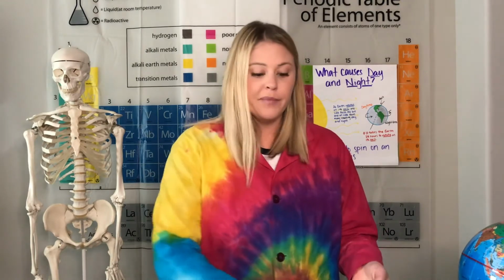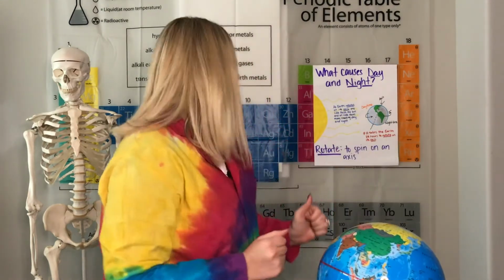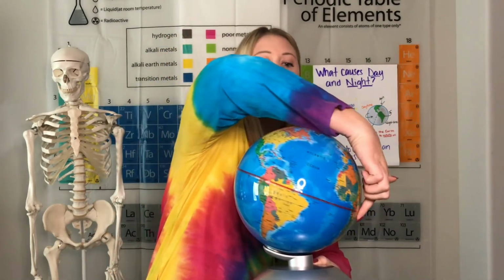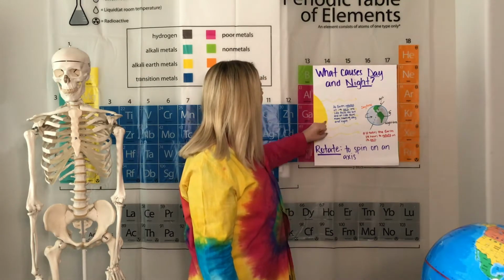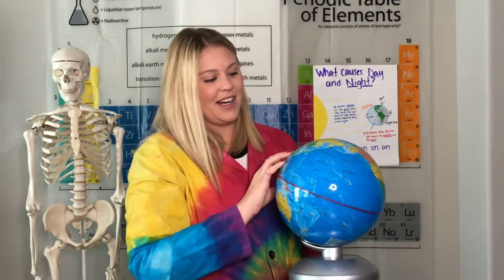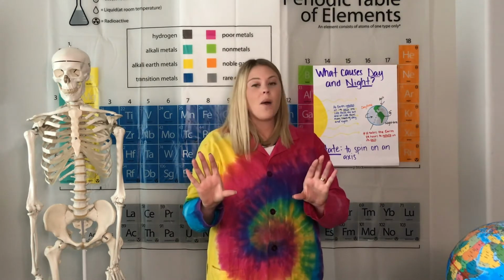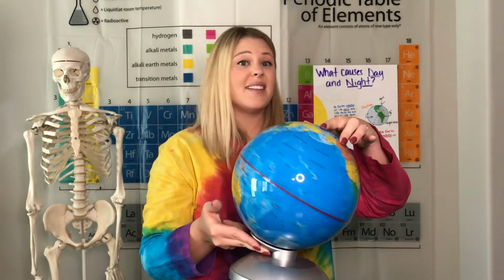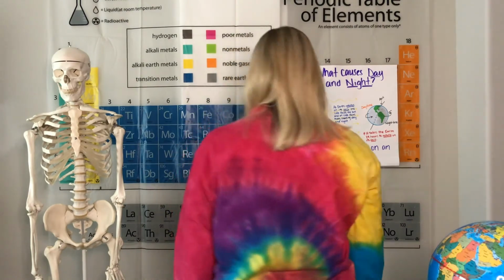KCPS Homeroom: Science Wednesday! 3-5 10/14